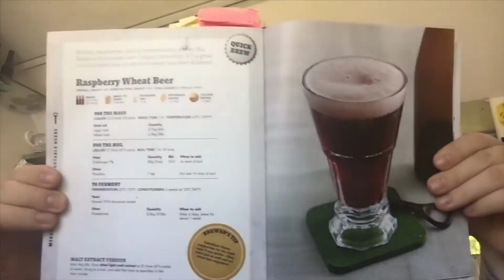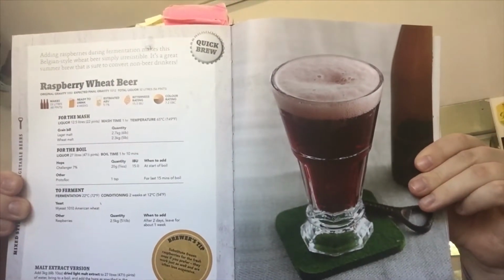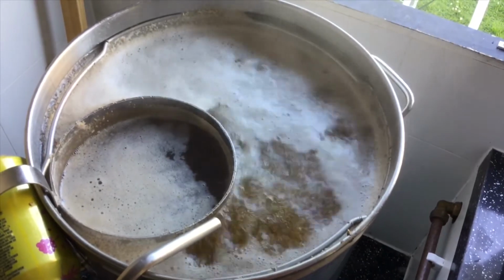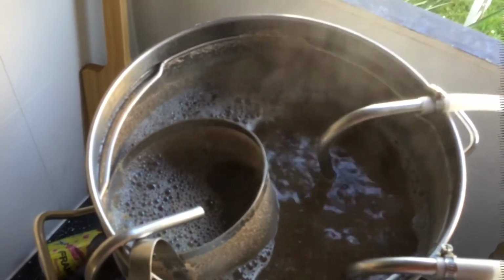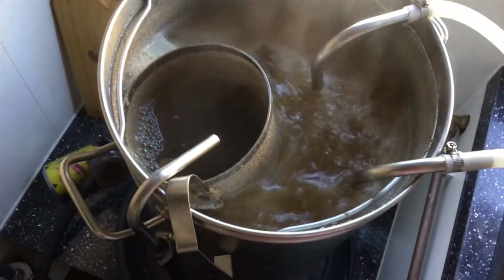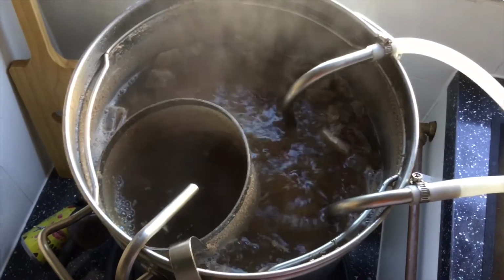76. Cranberry and Raspberry Wheat Beer - using teabags!